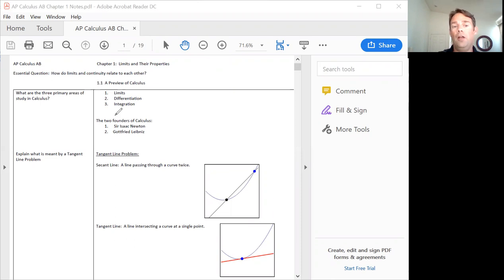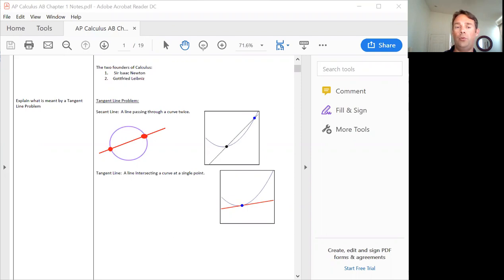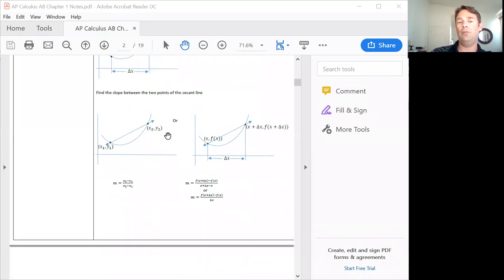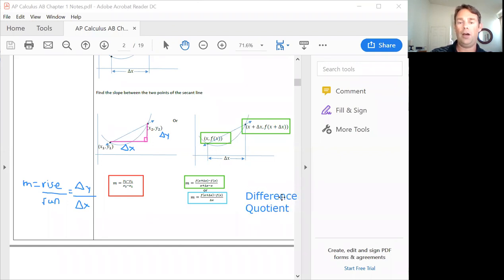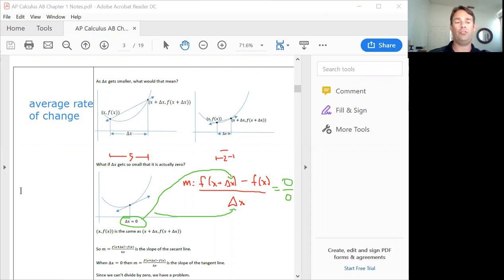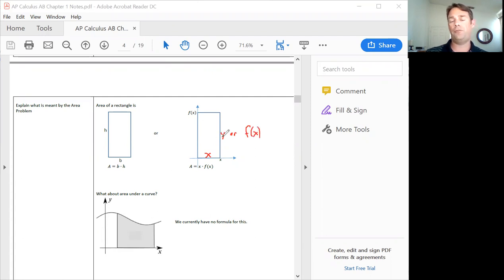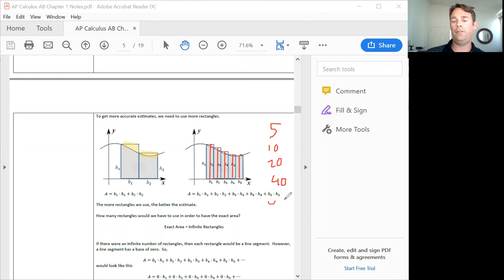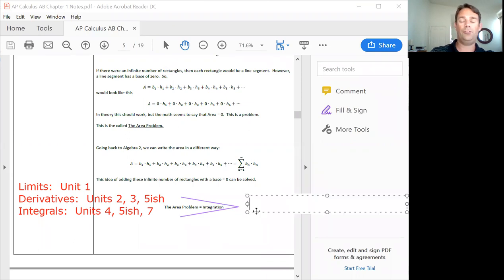AP Calculus AB: Section 1.1 (Preview of Calculus)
Students will be introduced to the idea of a limit.  Students will see how derivatives are instantaneous rates of changed and come from "The Tangent Line Problem."  Students will also see how integrals are related to area or displacement and come from "The Area Problem."